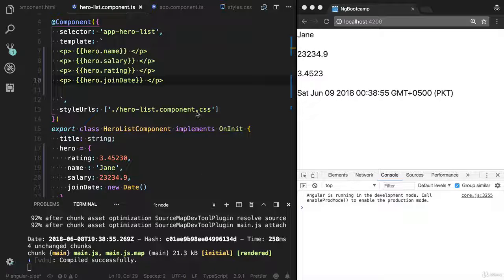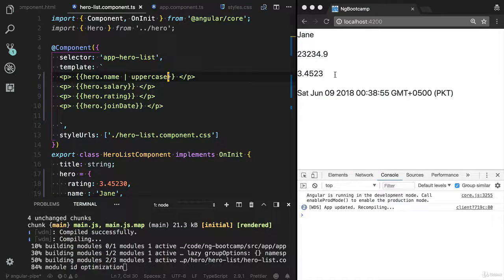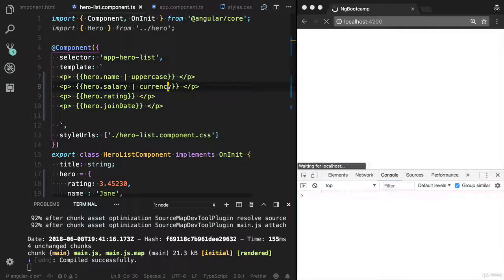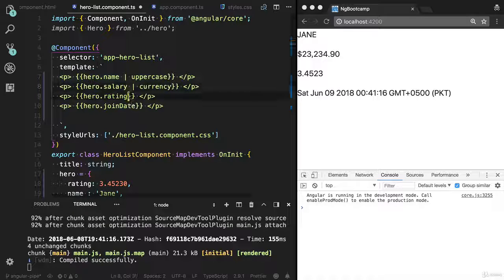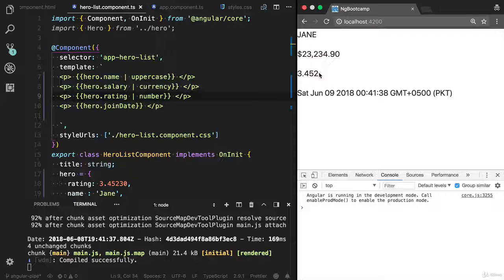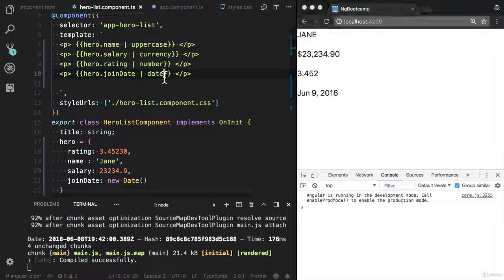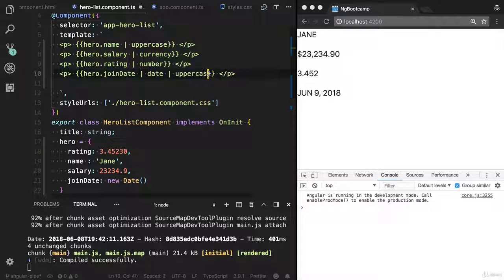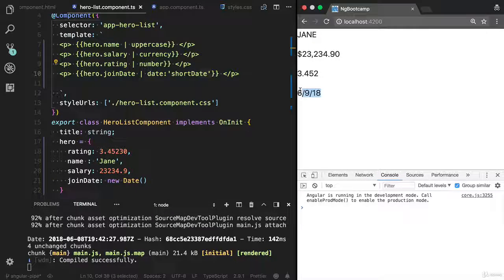Learning Angular 7 from scratch - Part 2-14 - Pipes